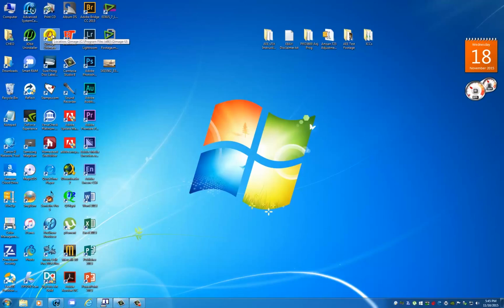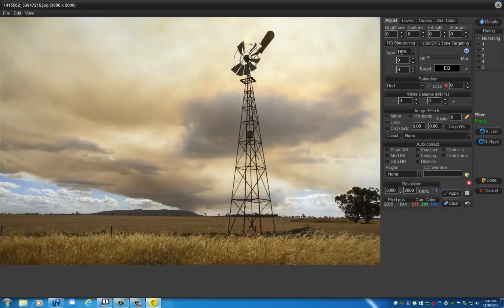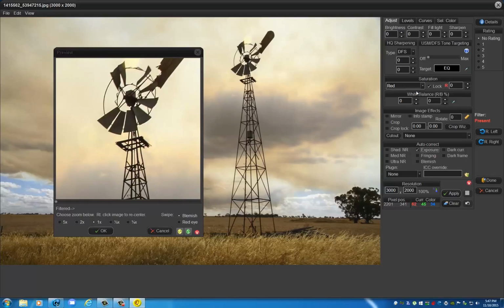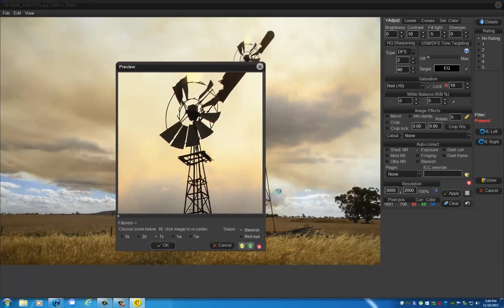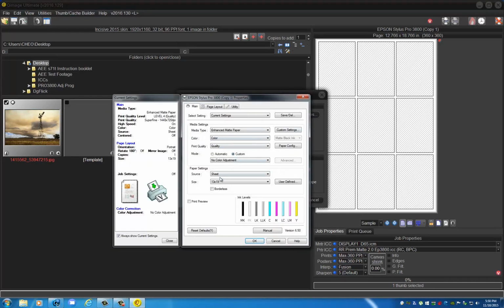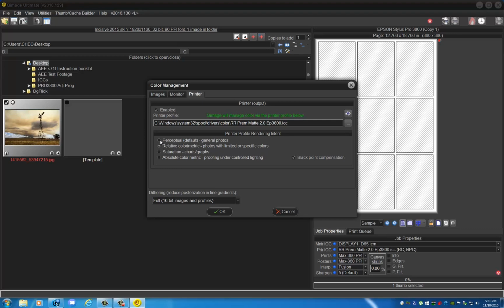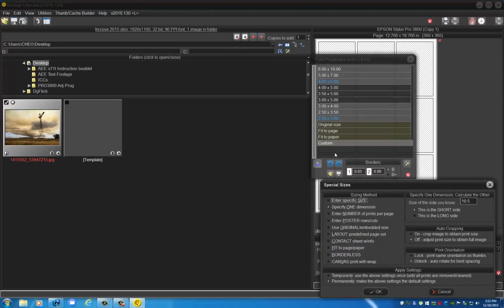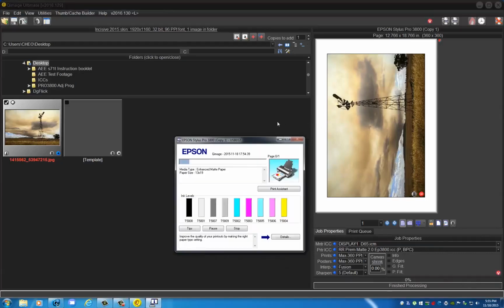Image Printing How to Edit and Print Photos in Qimage Ultimate the easy way